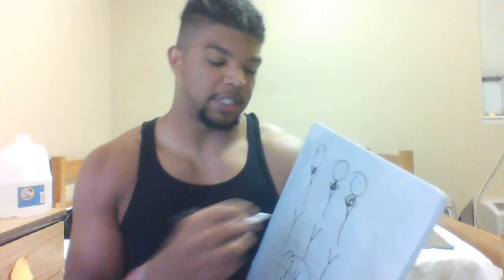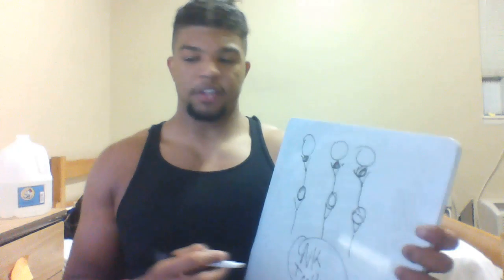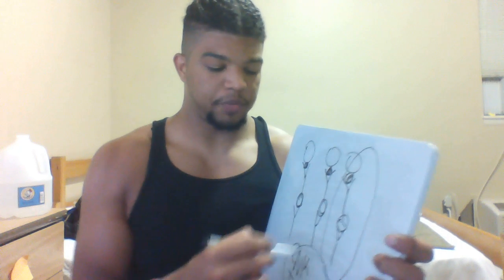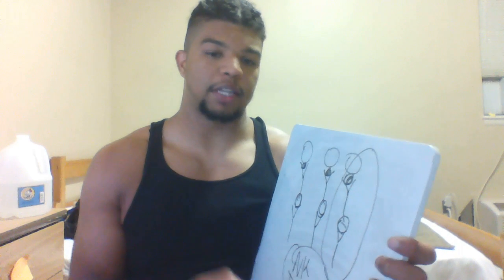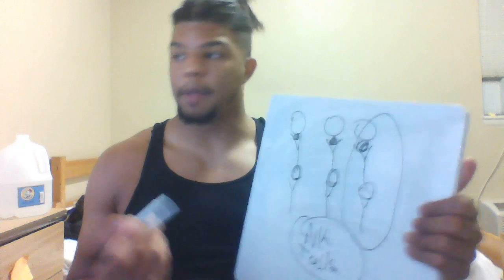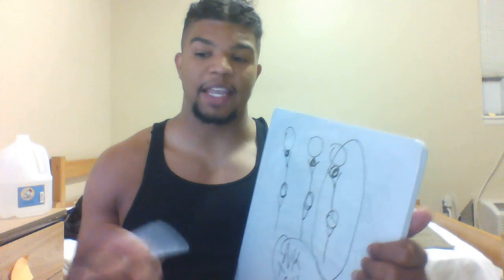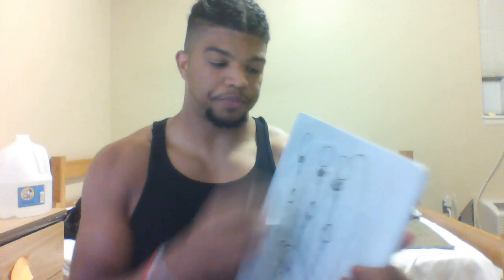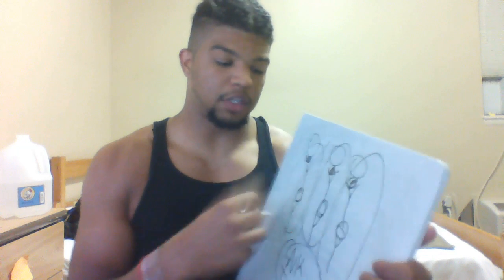WIN 20180607 21 23 54 Pro